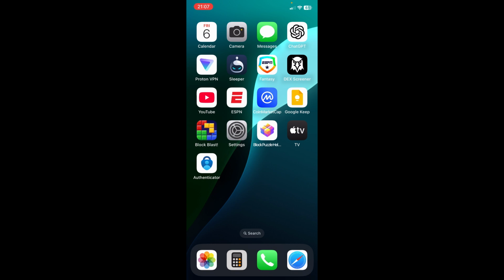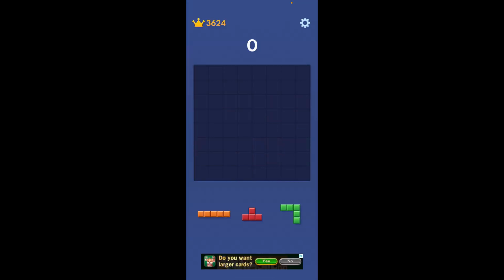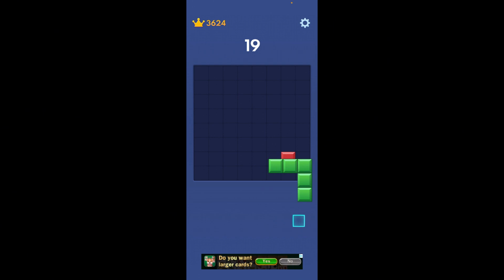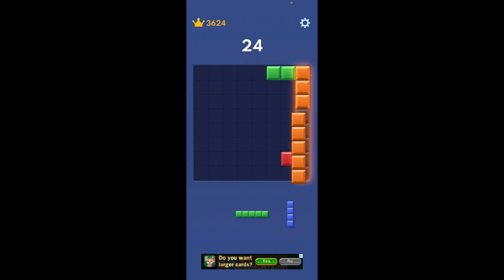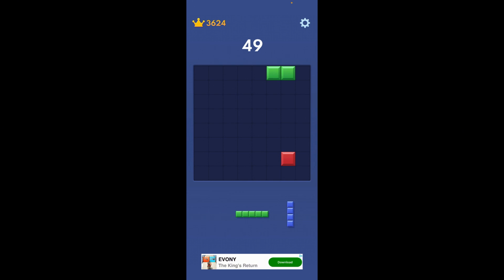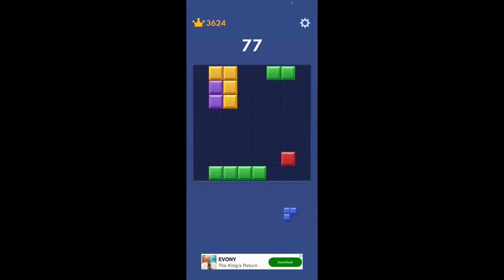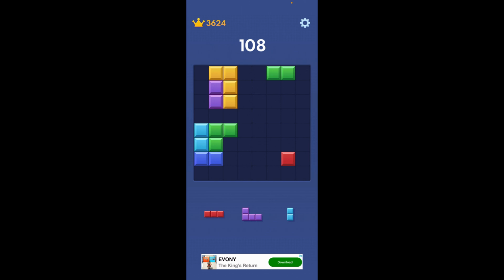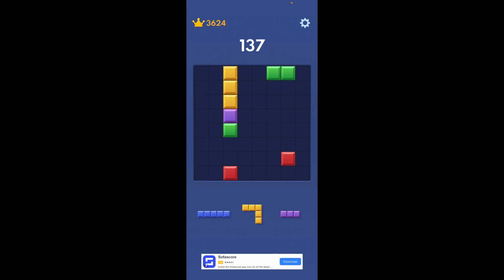How to Play Block Blast (Block Blast Tutorial)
Learn how to play Block Blast with this step-by-step tutorial. This video covers the basic rules, gameplay mechanics, and tips to clear levels efficiently. Perfect for new players looking to master the game and enjoy endless puzzle fun.